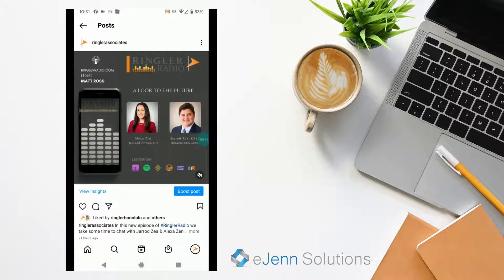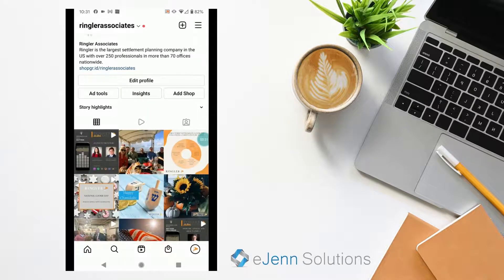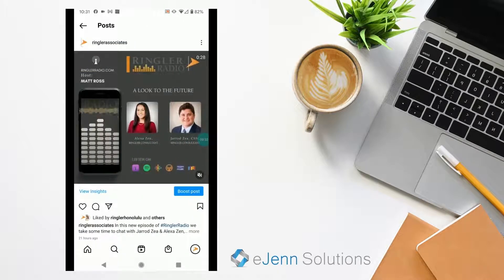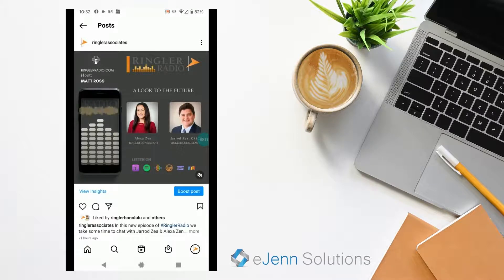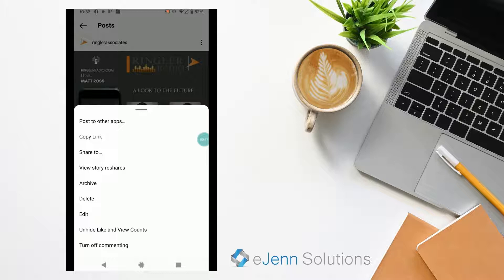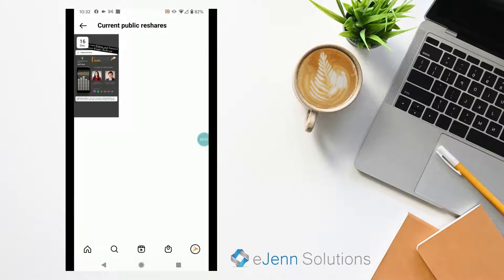How to Find Instagram Story Reshares!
What happens when someone shares your Instagram post into their Instagram Story? You LOVE it! Here's how to easily find who has shared your post and how to engage with that post!

There's a WARNING in this ... and may explain why you may not find any reshares on your posts.

🔥 My Free Course: How To Make a Facebook Slideshow on Canva

⭐️ Find Budget Friendly Programs to Help Your Online Business with AppSumo

More eJennSolutions​